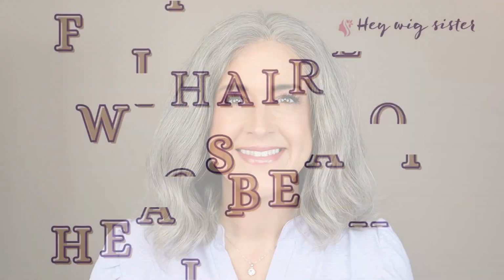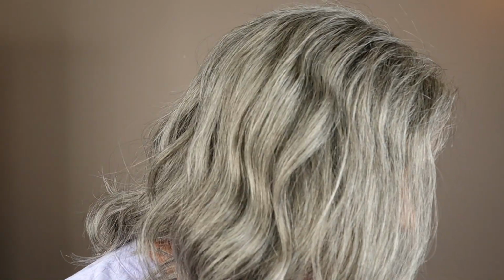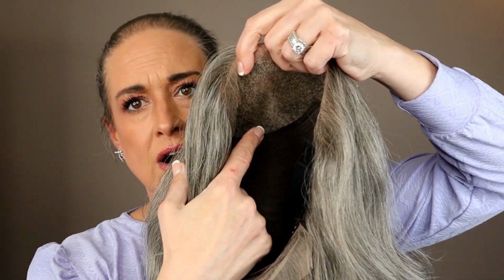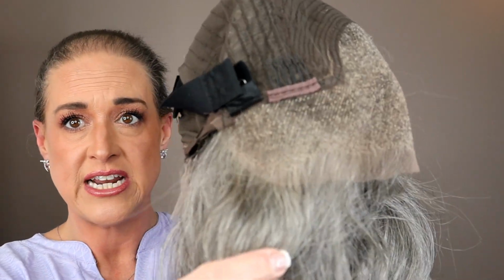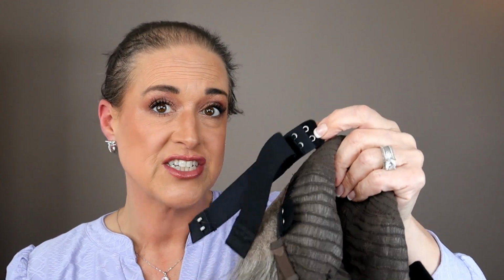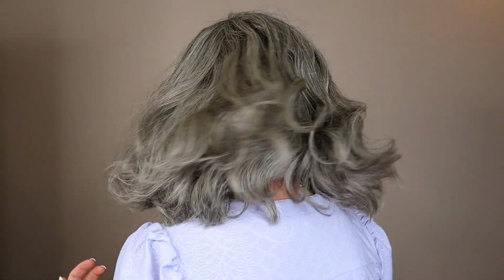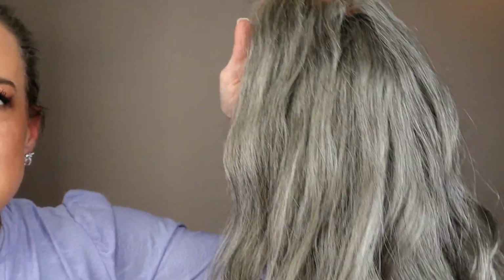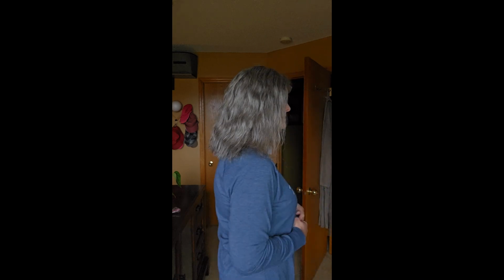BUDGET FRIENDLY Gray human hair wig in the house! Emma Hairpiece has done it again!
*BELOW FOR HELPFUL LINKS AND INFO*

Link to my shirt and the code DENISE will save you 10%

TIMESTAMPS:
0:00 - Intro
2:40 - 360 look
2:54 - This hair is incredibly realistic!
3:53 - What I've done to her
4:24 - How the cap and lace fit me
5:24 - About a 13" lace front
7:10 - Inside the cap
8:05 - What do to with a wig with a strap
9:26 - What to do when lace doesn't lay flat
10:30 - Density
12:27 - Color Inside
13:29 - Color Outside
14:18 - Air dried
15:26 - Pictures

My measurements
○ Front of Hairline to nape of neck= 13" (average is 14.25")